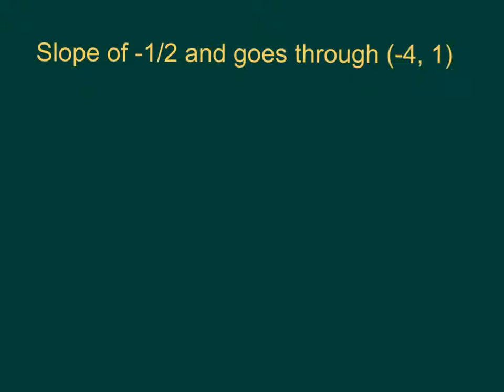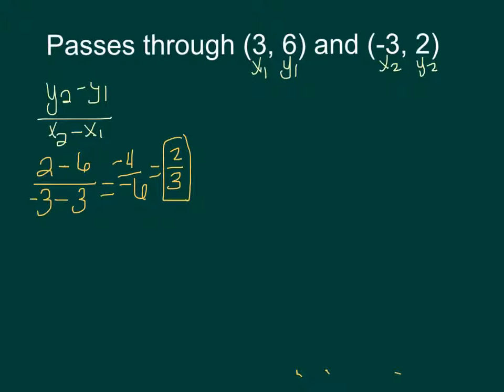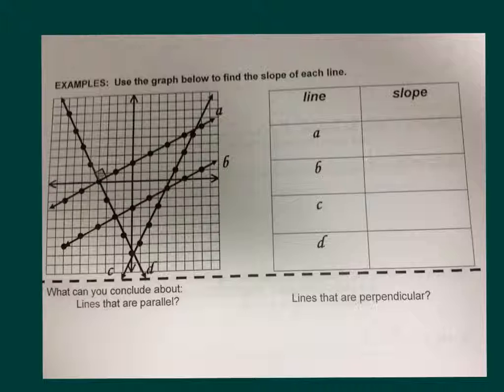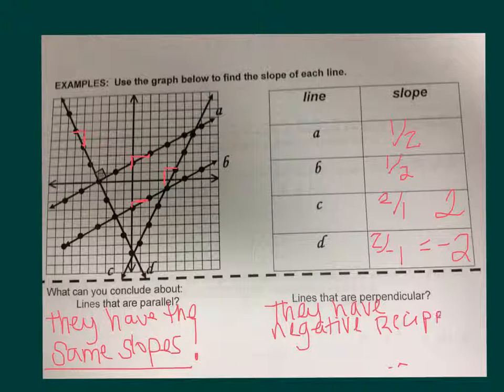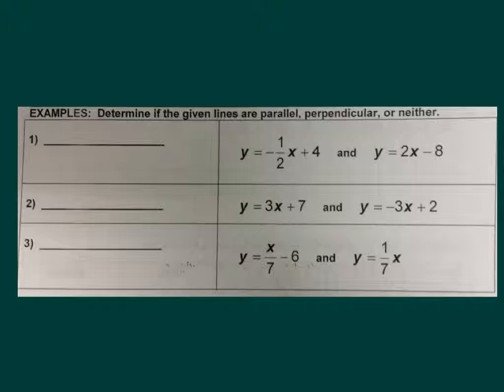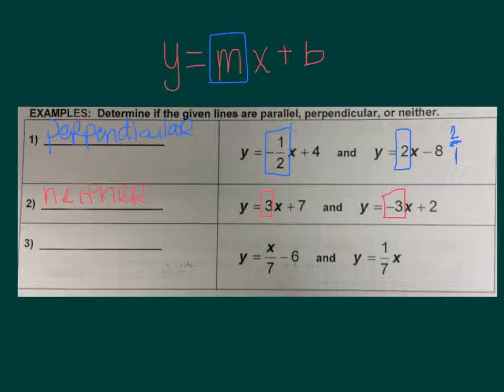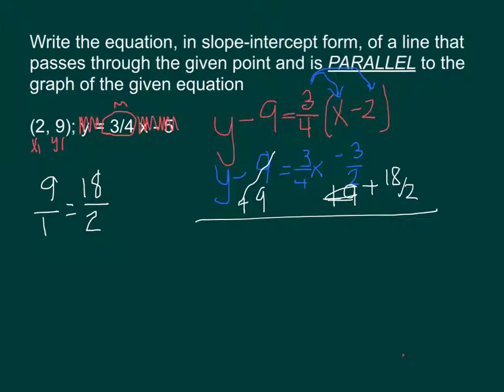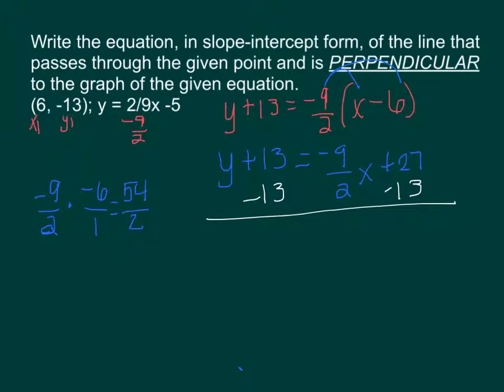Writing Linear Equations with Parallel and Perpendicular lines